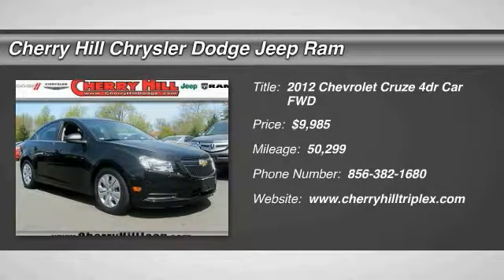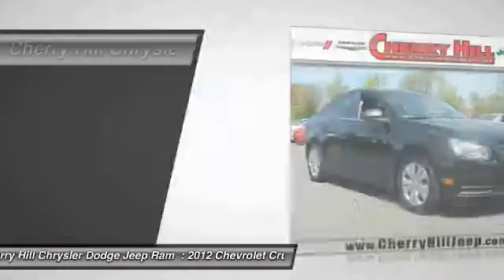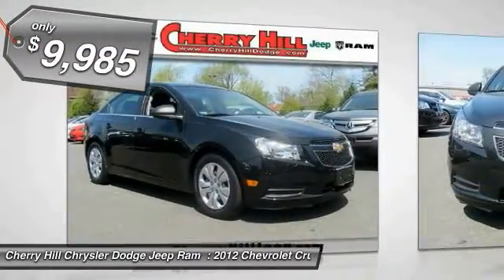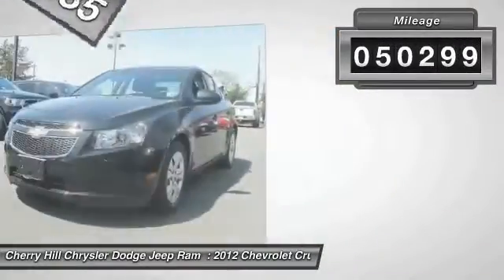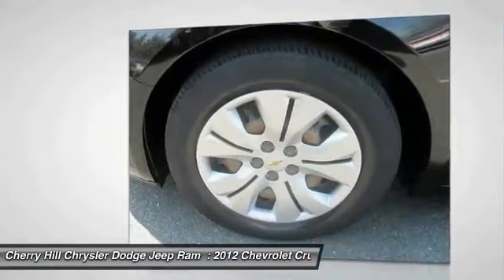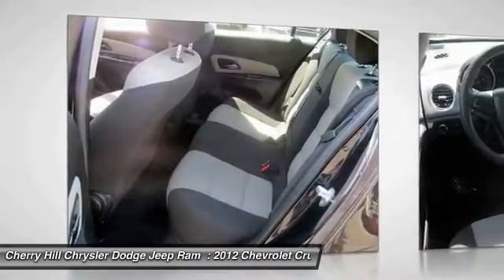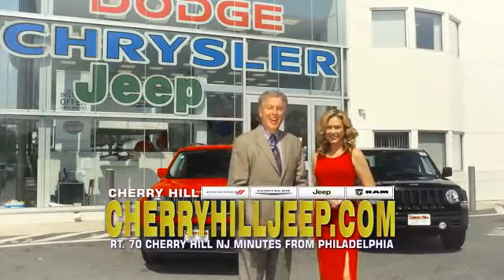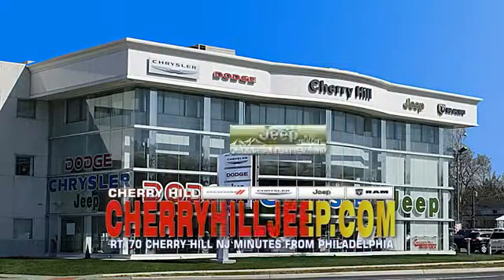2012 Chevrolet Cruze Cherry Hill NJ 08906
2012 Chevrolet Cruze LS

NEW ARRIVAL! -SATELLITE RADIO, AUTOMATIC HEADLIGHTS, KEYLESS ENTRY, AND TIRE PRESSURE MONITORS- -GREAT GAS MILEAGE- Save money at the pump knowing this Cruze gets 36.0 MPG! Please call to confirm that this Cruze is still available!